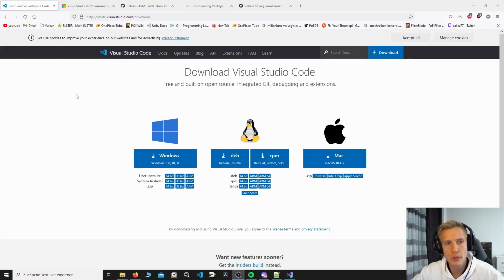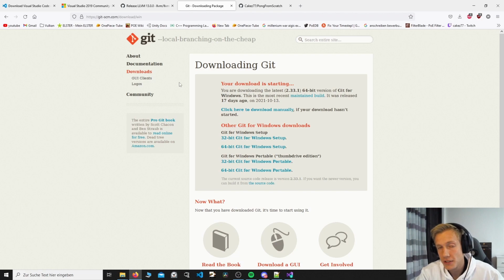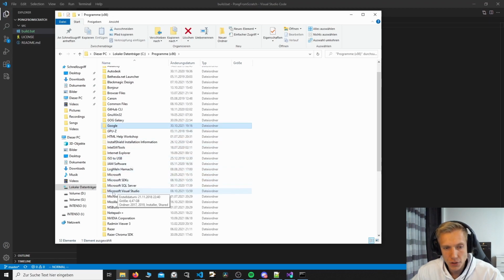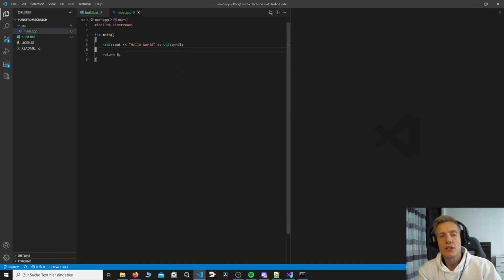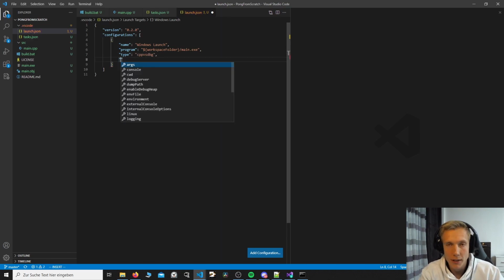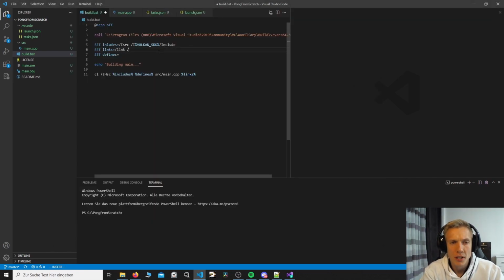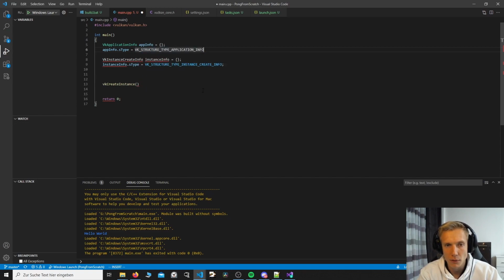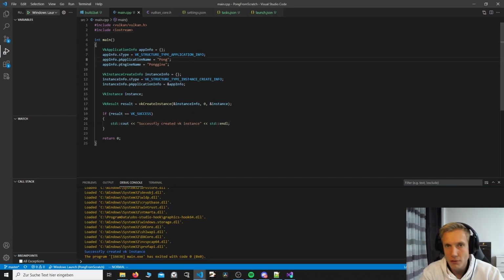C++ Vulkan Engine | Development Setup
In this Tutorial we will setup a C++ development environment in VsCode and link against Vulkan.

VsCode Preferences JSON:
    "C_Cpp.default.includePath": [
        "${workspaceFolder}/src",
        "${VULKAN_SDK}/Include"

In this video we will set up a development environment in Visual Studio Code for C/C++, link against Vulkan and create a VkInstance. We use the CL Compiler from Microsoft Visual Studio to Compile our program. Git will be used in order to make following along with the tutorial easier. Every new Episode will be reflected as a Branch, so you can start anywhere you want.